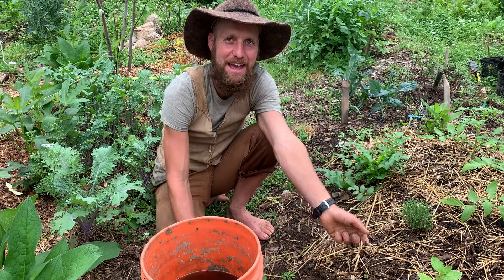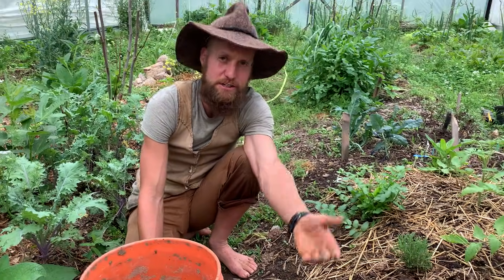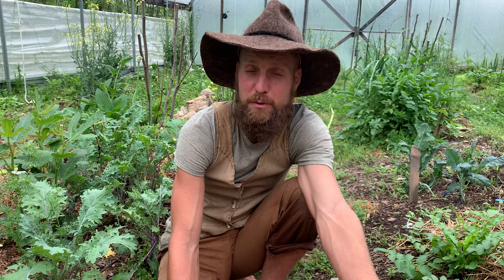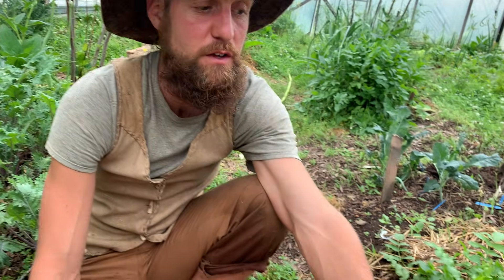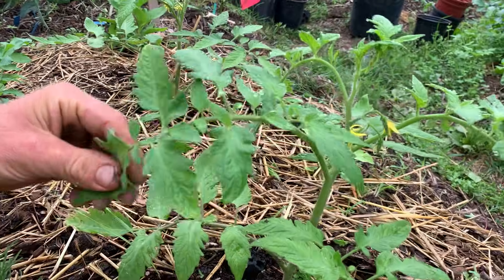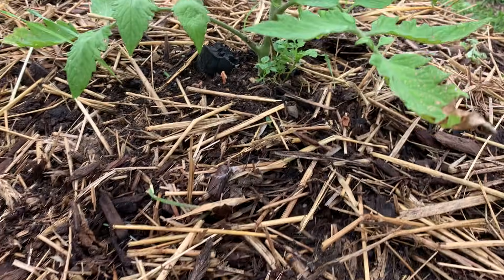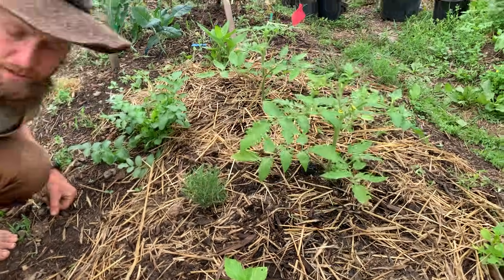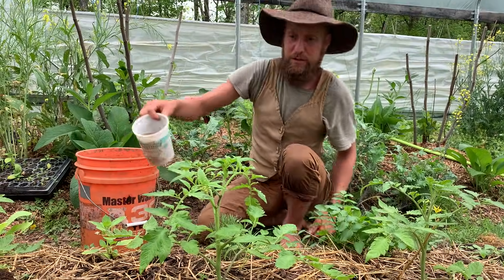Turn Your Pee into NPK: Use it in the Garden (Without the Smell)!!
Using urine as fertilizer is a powerful, accessible and resilient practice to integrate us intimately into our gardens. We waste such precious fertility every day, not to touch upon the widespread pollution when this resource becomes a burden on waterways. High in nitrogen, phosphorus and many other trace minerals, urine is a great fertilizer that our bodies produce everyday.

Using and collecting it does require a few considerations. Stored urine quickly releases ammonia as it breaks down releasing nitrogen and creating unpleasant smells. Collecting it in a 5 gallon container can be done with much less smell by using wood ash (about 4”), 1-2 cup vinegar  or 1 tbsp citric acid. These adjust pH and inhibit loss of nitrogen and associated stink. We don’t sterilize ours, but you can store it for 6 months to do so.

We use it as a soil drench and avoid leaf or stem contact. We dilute 3:1 (water:urine) and apply to moist soil.  Closing fertility loops means integrating ourselves as part of our ecosystems and gardens. It means turning outputs into inputs.